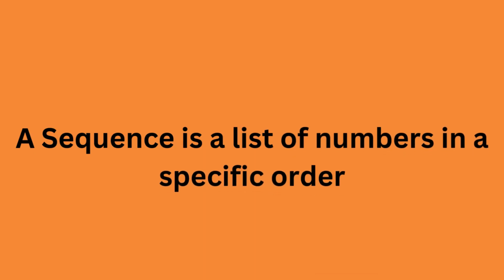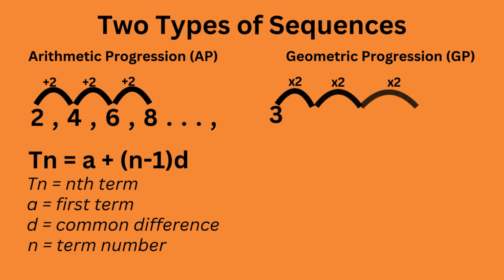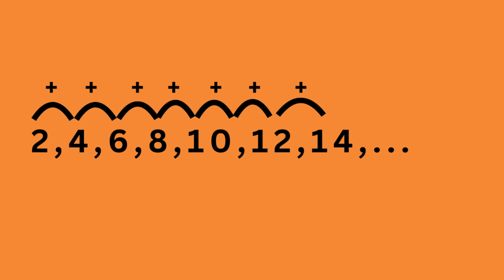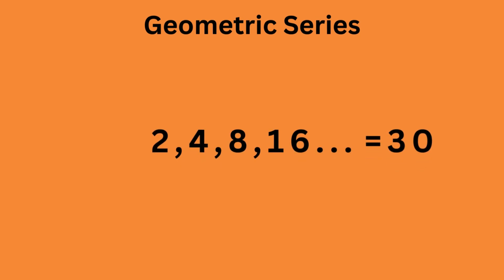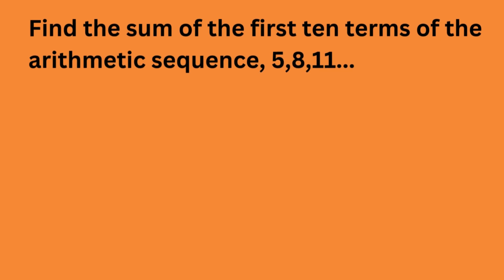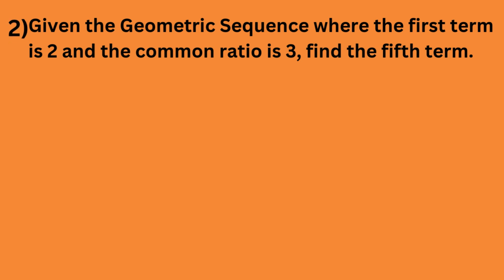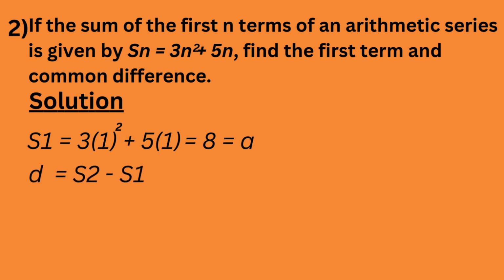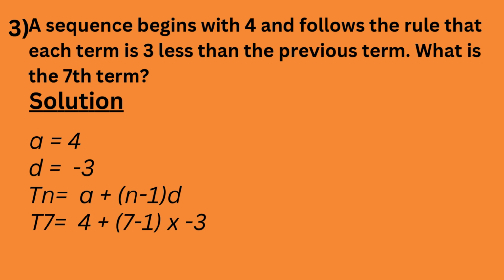Sequences and Series Year 11 Mathematics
Have you ever wondered how patterns in numbers can be used to solve real-world problems?

In this Year 11 Mathematics tutorial, we’ll explore the fascinating concepts of Sequences and Series! From arithmetic sequences to geometric series, this video breaks everything down step-by-step to help you understand and apply these essential math topics.

What you'll learn:
✅ How to recognize and analyze arithmetic and geometric sequences.
✅ The formulas for finding the nth term and summing a series.
✅ Tips for solving exam-style questions.

If you’re preparing for exams or simply looking to strengthen your math skills, this video is for you!